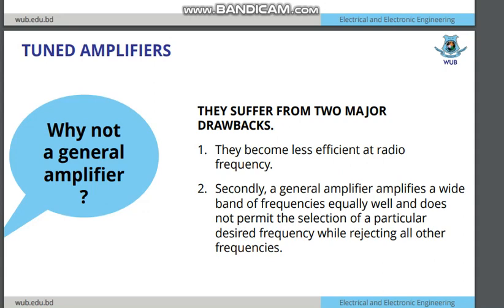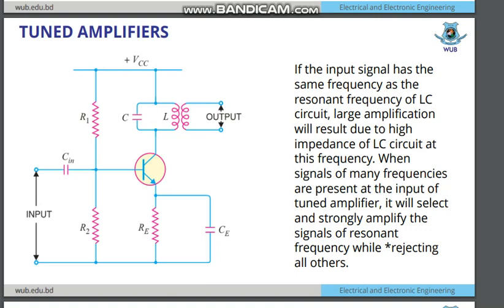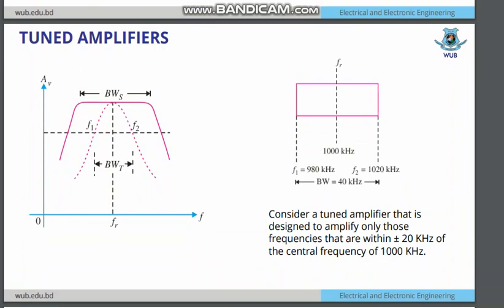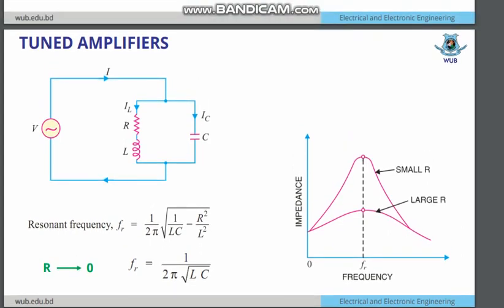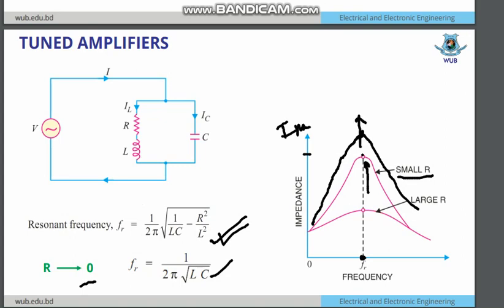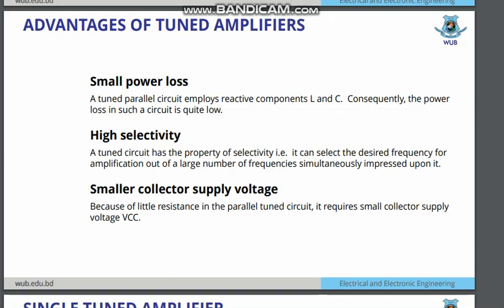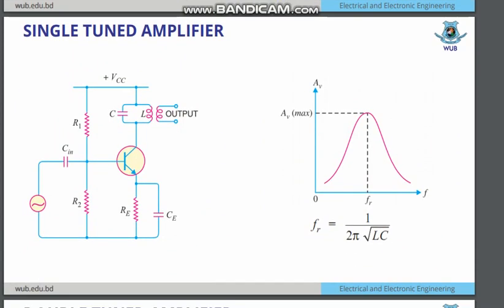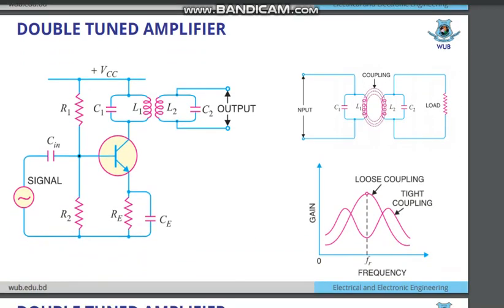Tuned Amplifier Circuit